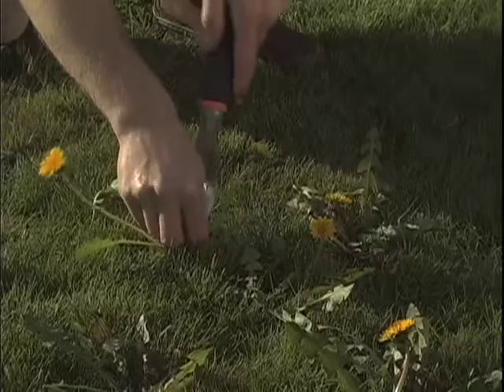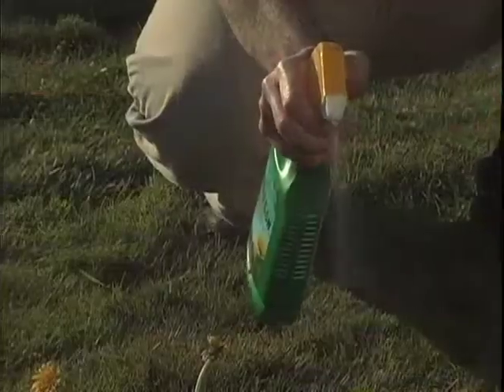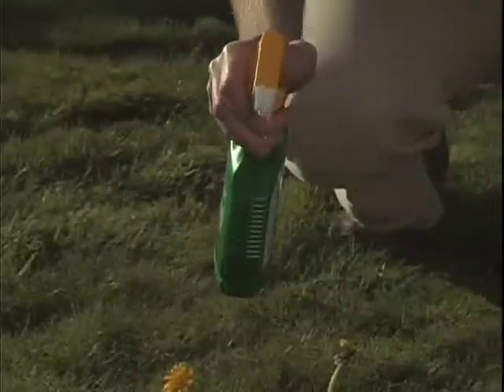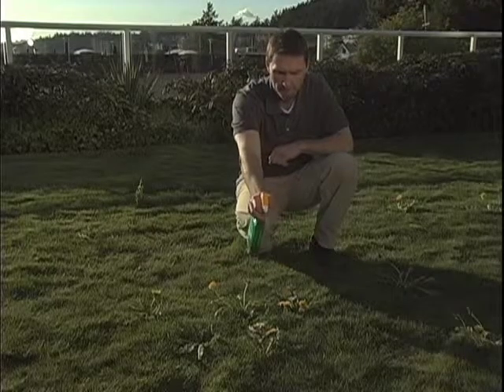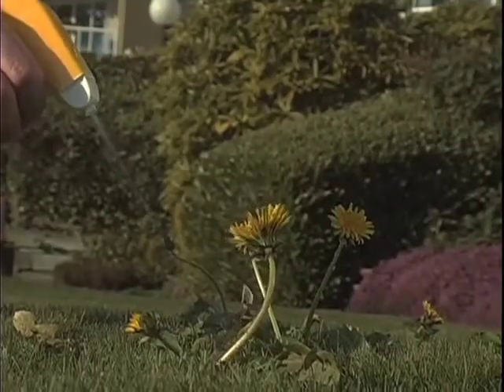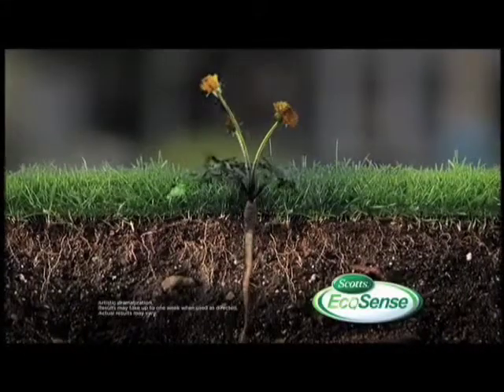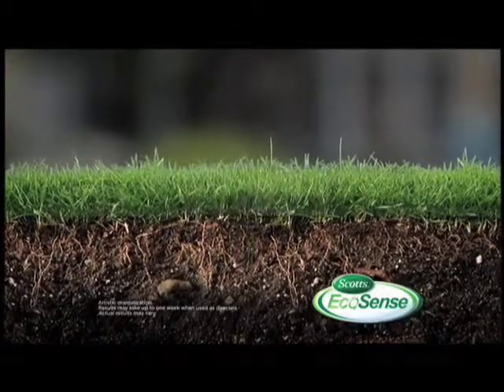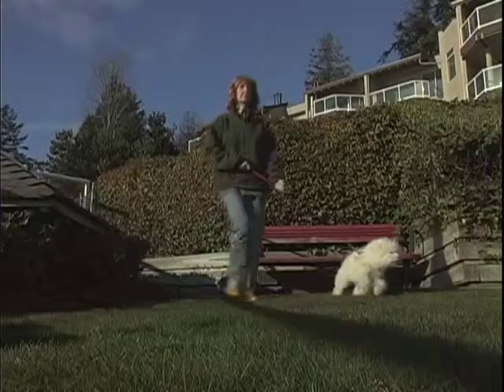Sheridan Nurseries Video - Weed B Gon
Sheridan Nurseries - Weed B Gon